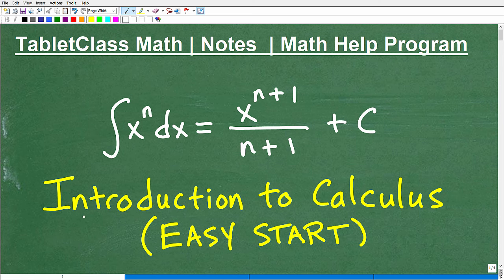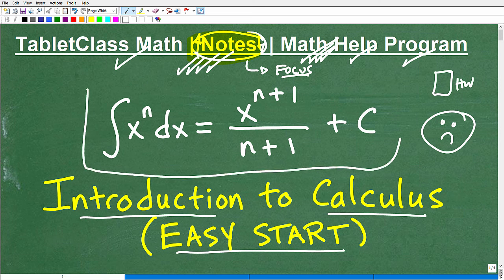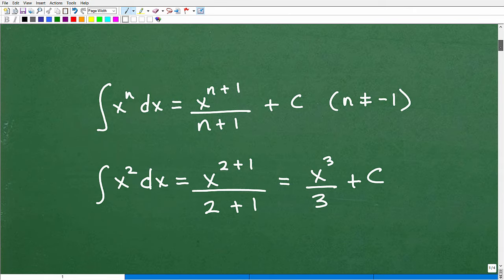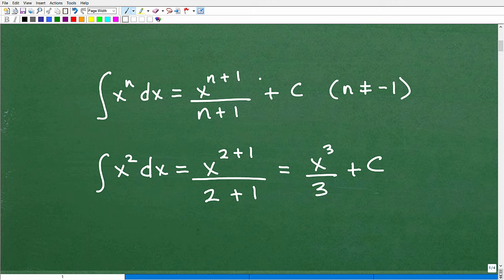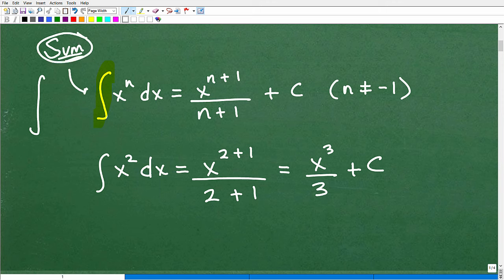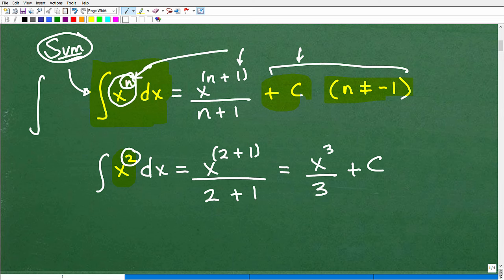EASY CALCULUS Introduction – Anyone with BASIC Math skills can understand….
Introduction to Calculus, easy to understand for those that want to know what Calculus is.  For more math help to include math lessons, practice problems and math tutorials check out my full math help program